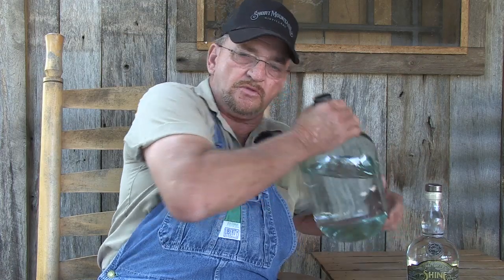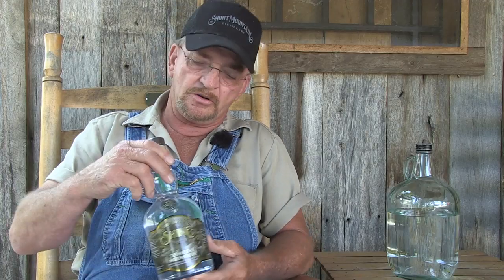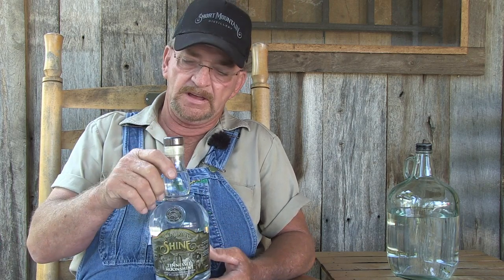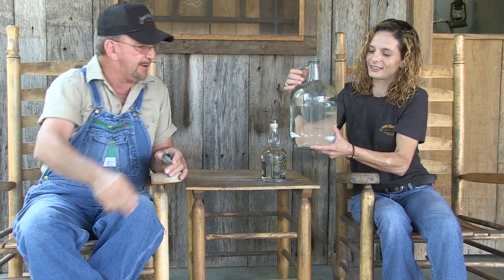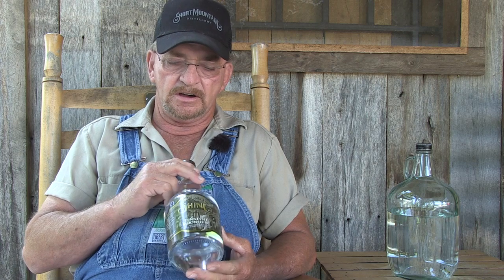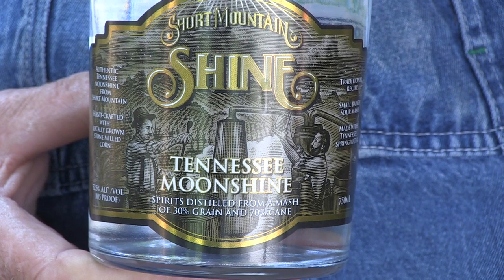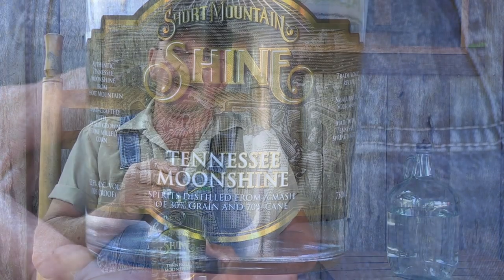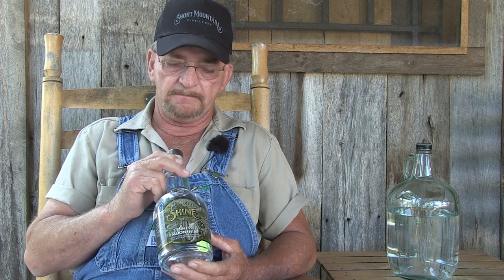What is real Moonshine, Cannon County, Tennessee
Ronald Lawson has been making Moonshine for almost fifty years. For only two of those years he has been making it legally! Ronald now works at Short Mountain Distillery where he helps provide the authentic recipe to 'Short Mountain Shine'

In the USA anything can be called Moonshine. Ronald explains what real Moonshine is, related to a 150 year recipe used extensively in Cannon County, a county that has been making Moonshine since the prohibition era.